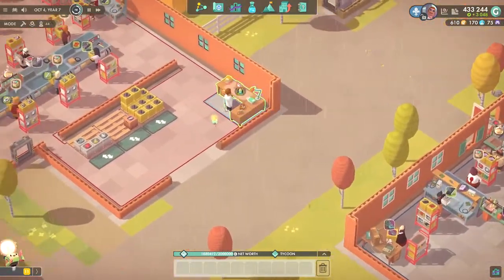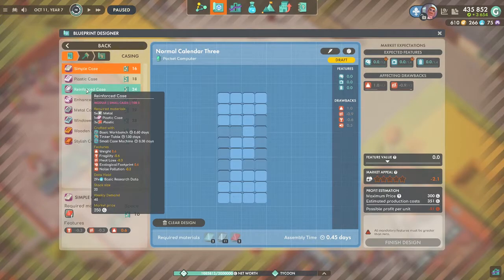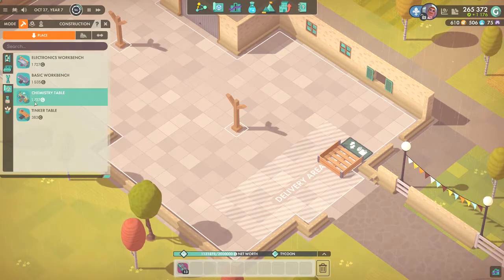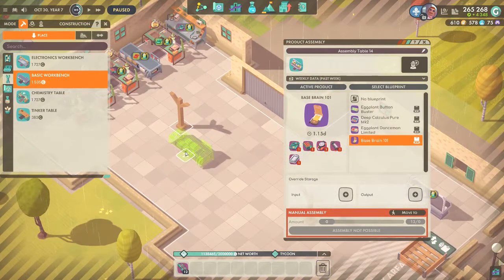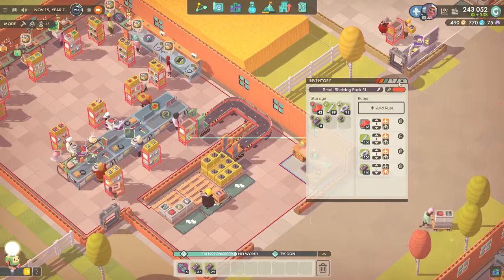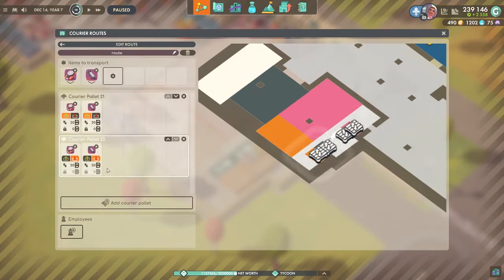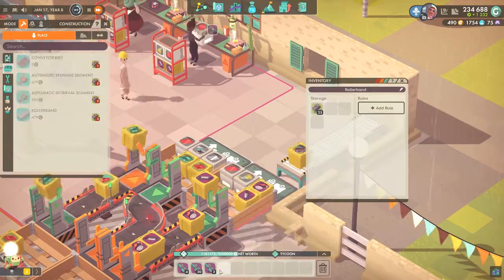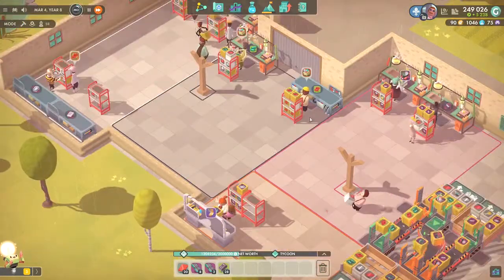Good Company - E5 - Pocket Computing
We begin the production of a new product and open a new warehouse.

My Links!